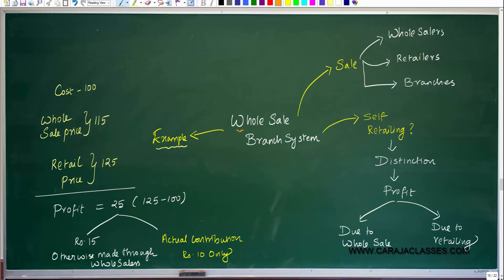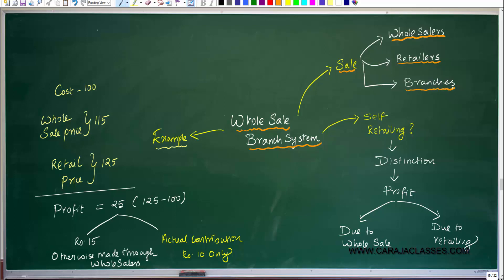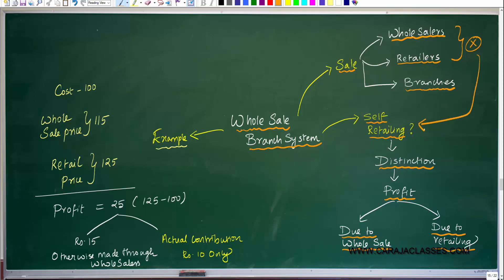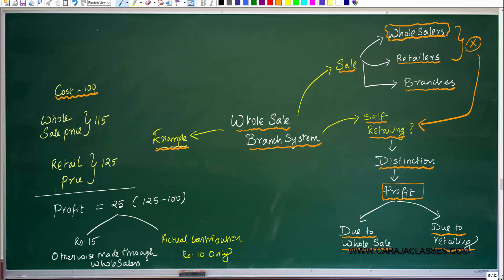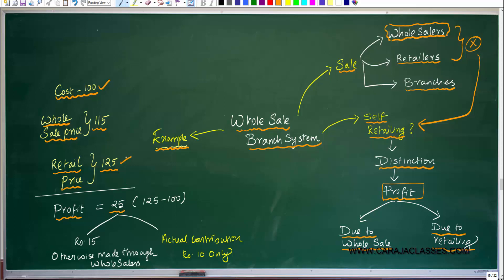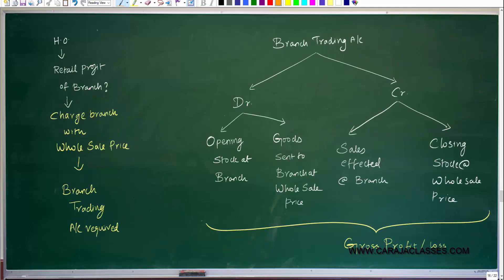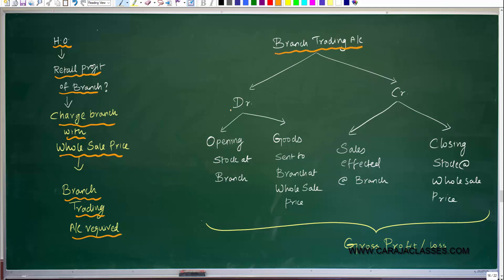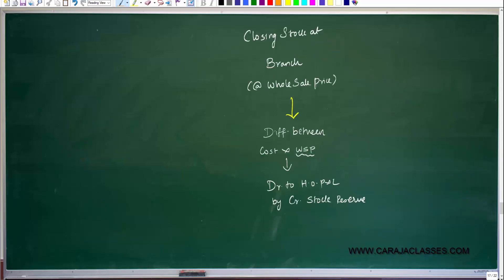Whole Sale Branch system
In this video, you will learn about, In this section let as understand, What is whole sale branch system?

Free Crash Course - Advanced Accounting

Branch Accounts a Complete Guide

Welcome to "Branch Accounts a Complete Guide"

This course focusing on the course topic designed exclusively for you to learn only what you want to learn at your affordable prices. You can access this course for life time - in your CA Raja Classes App as well as Website in Desktop / Laptop.

For lectures included in the course, click / tap Course Contents.

For effective listening, please use your headset. While watching lectures, please have a notepad and pen alongside, so that you can take notes of important points.